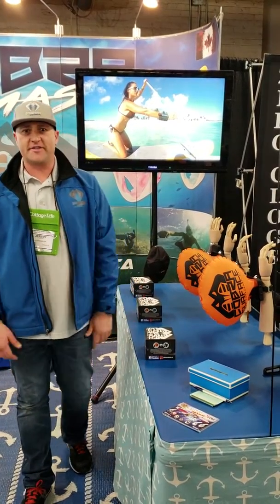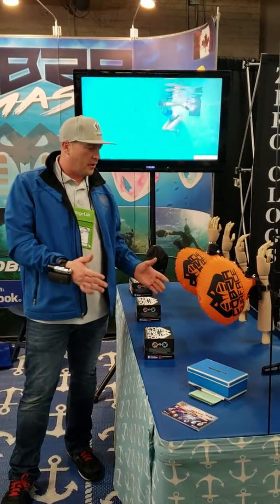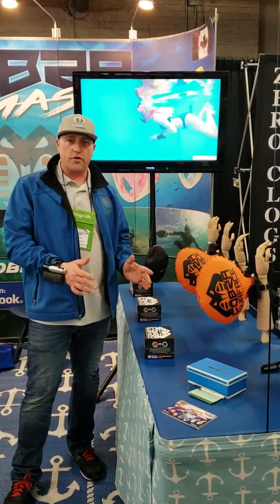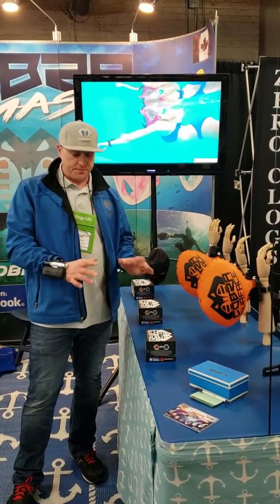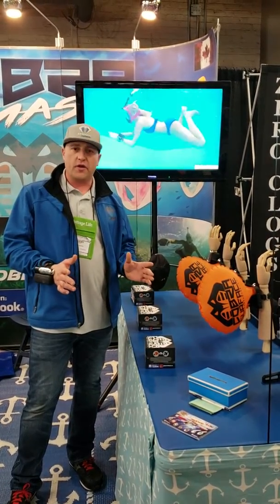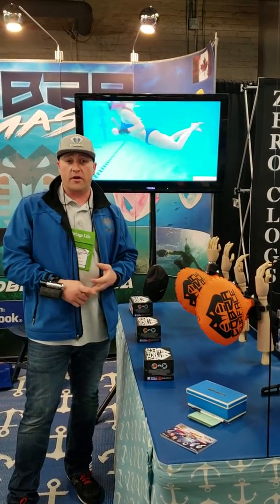Cobra Surface at the Toronto International Boat Show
Cobramask booth at the Toronto International Boat Show, featuring the all new Cobra Surface